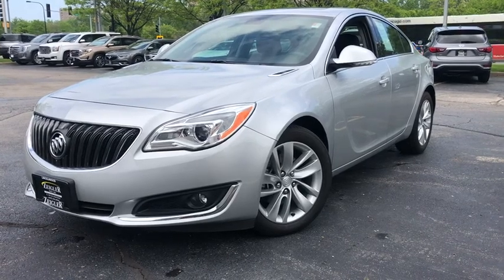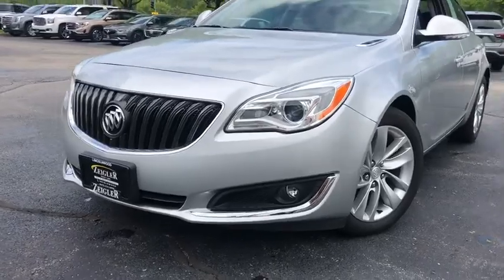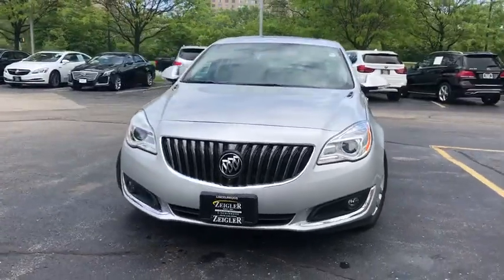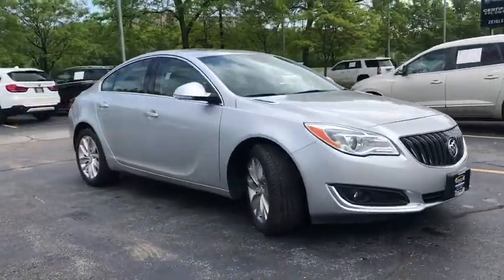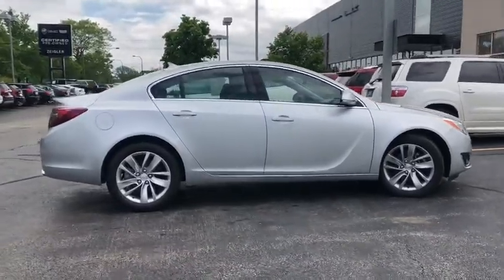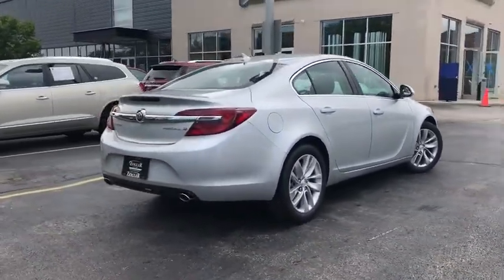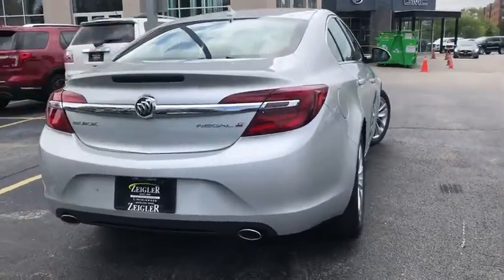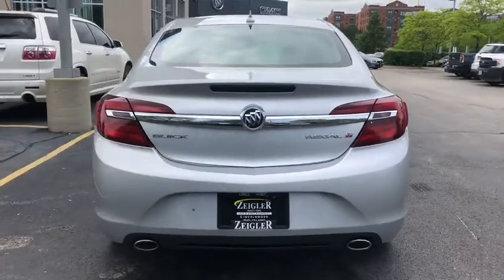2014 Buick Regal Chicago, Lincolnwood, Skokie, IL B90143A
Quicksilver Metallic U 2014 Buick Regal available in Chicago, Illinois at Zeigler Buick GMC Cadillac. Servicing the Lincolnwood, Skokie, IL area.

6900 N. McCormick Blvd

Recent Arrival! 2014 Buick Regal Turbo Quicksilver Metallic **LEATHER INTERIOR, **MOONROOF, **ONE OWNER, **LOCAL TRADE, **NON-SMOKER, **KEYLESS ENTRY, **ACCIDENT FREE VEHICLE, **BLUETOOTH, 6-Speed Automatic. 21/30 City/Highway MPGbrNO HAGGLE PRICING AT ZEIGLER BUICK/GMC/CADILLAC WE MARKET PRICE OUR CARS DAILY.brbrReviews:br  * If you're looking for a blend of sophisticated styling and surprising agility, and you like making a slightly unexpected choice, you might find the 2014 Buick Regal to be something of a delightful sleeper among sporty midsize sedans. Source: KBB.combr  * Energetic acceleration with turbocharged engine; available all-wheel drive; plentiful standard features; reasonable base price; top crash test scores. Source: Edmundsbr  * One look at the 2014 Buick Regal and it's clear: the new generation of luxury cars has arrived. Its flowing lines and sculpted body were precisely designed to make wind an ally, showcasing exactly what you can learn from hours in a wind tunnel. Newly designed headlamps with jewel-like LED signature lighting and integrated LED tail lamps add style as well as enhanced visibility. Step inside and see for yourself; Regal's penchant for good looks applies inside too. With seating for five, this sport sedan offers the comforts that turn driving into a joy. From the moment you start it up, it's all about you. Relax in an interior ergonomically designed for the driver. Get comfortable with a 12-way power driver's seat. The Regal offers elegant ebony interior with leather-appointed seating, heated front seats, ebony trim, and piano black accents. Your kind of luxury means being able to choose the Regal that's right for you. The standard 2.4L ECOTEC VVT 4-cylinder engine with fuel-efficient eAssist technology delivers sport-injected performance and precise, agile handling. Regal Turbo and GS' 2.0L intercooled turbocharged engine delivers 259-hp and 295 lb-ft of torque. Enhance your driving experience with technology engineered to keep your focus on the road. Regal's standard 4.2-inch (8 inch on the GS) Color Touch radio features Buick IntelliLinkan Internet-connected, Bluetooth-enabled infotainment and navigation command center. IntelliLink is also available with voice-control, as well as a premium harman kardon 5.1 Matrix surround sound system. All are seamlessly integrated to help you make the most of your ride. Everything in Regal heightens your senses, including your sense of well-being. That's why it features the latest restraint technology including double pre-tensioned front safety belts, a GM-patented pedal-release system, and side-impact protection beams. Source: The Manufacturer SummarybrAwards:br  * 2014 KBB.com 10 Most Comfortable Cars Under $30,000   * 2014 KBB.com Brand Image Awards